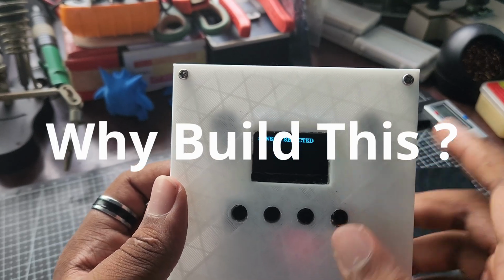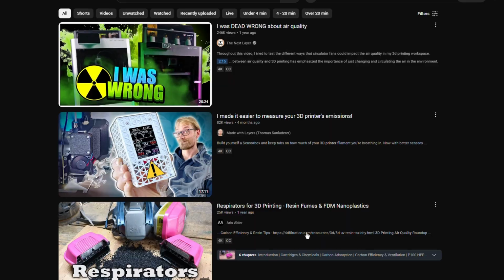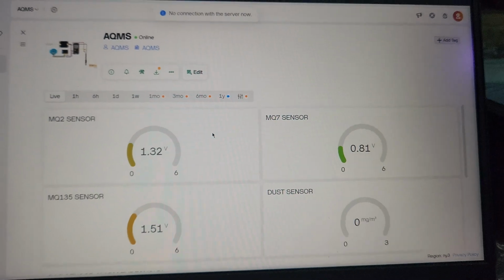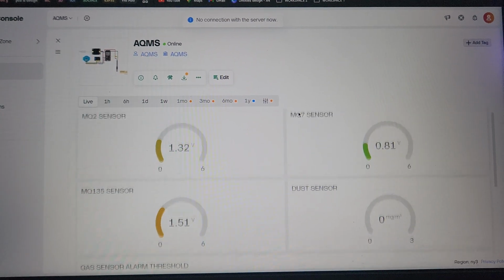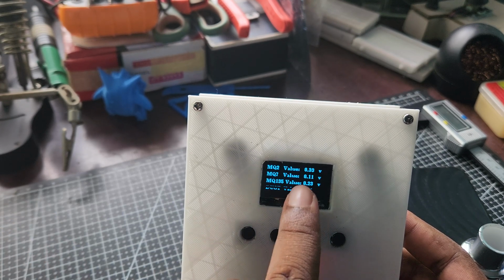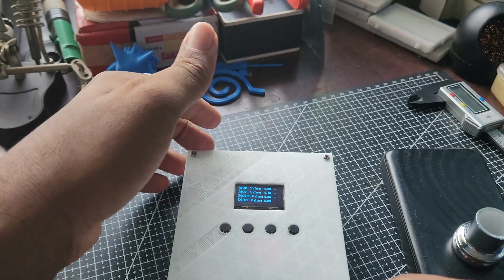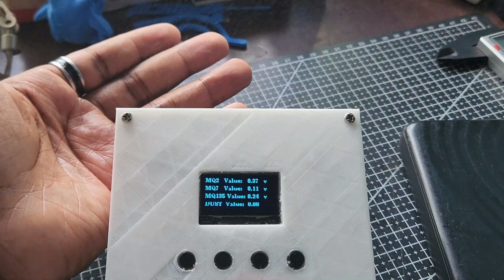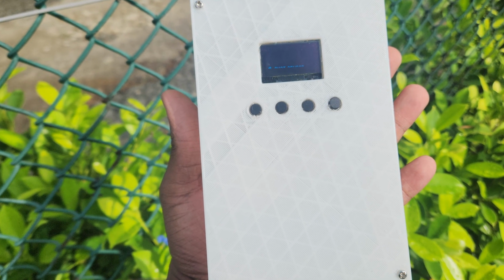I Built A Portable Device to Monitor Air Quality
This is the AQMS, which stands for Air Quality Monitoring System, which
monitors multiple harmful gases and air pollutants using a set of cost-effective sensors like the MQ2, MQ135, MQ7, and a dust sensor. Designed around the ESP32 microcontroller and powered by LiPo batteries, this smart air quality monitor features IoT integration via the Blynk app, real-time data tracking, and a custom-built user interface on a crisp OLED display.

The entire system is packed into a fully 3D-printed custom case—my first ever 3D-printed project—complete with an interactive menu, configurable alarm system, and calibration options for specific gases. With both on-device control and remote monitoring capabilities, this project bridges embedded systems, IoT, and environmental monitoring.

If you're into DIY electronics, air quality monitoring, or just want to learn how to combine sensors, microcontrollers, and IoT platforms into one sleek and functional build, this project is for you.

CONTENT
00:00 - Intro, What is AQMS?
00:43 - Why did i build this?
01:17 - The Build
02:11 - Design Process, electrical and 3d model
04:37 - Construction
13:28 - Testing

🧰 Components Used in This Build

🧪 Gas & Air Quality Sensors;

MQ2 Gas Sensor (Smoke, Methane, Butane)

MQ135 Gas Sensor (Ammonia, Alcohol, Benzene, Smoke, CO₂)

MQ7 Gas Sensor (Carbon Monoxide)

GP2Y1010AU0F Dust Sensor

🧠 Microcontroller & Peripherals;

ESP32 / C3 Mini Development Board

ADS1115 Analog-to-Digital Converter

1.3" OLED Display (I2C)

🔊 UI & Feedback Components;

Push Buttons / Tact Switches (12x12x6 mm)

5mm Red, Green, and Yellow LEDs

SFM-10B High Decibel Active Buzzer (3V–24V)

2N2222A NPN Transistor

2kΩ 1/4W Resistor

🔌 Power Supply;

18650 LiPo Batteries (x2)

1S 18650 Battery Holder

Battery Charge & Discharge Protection Module

MT3608 DC-DC Boost Converter (2A)

USB Type-C Female Port

🔩 Enclosure & Structural;

Clear Acrylic Casing (Custom-cut or 3D printed)

M3 Hex Spacers and M3 Screws

Vero Board (for soldering final circuit)

🔗 Wiring & Connectors;

Jumper Wires (Male-to-Male, Female-to-Female, Male-to-Female)

💬 Hope you enjoyed the video! Drop a comment if you have questions or want to see specific builds in the future. More improvements coming to both video and audio in the next uploads.